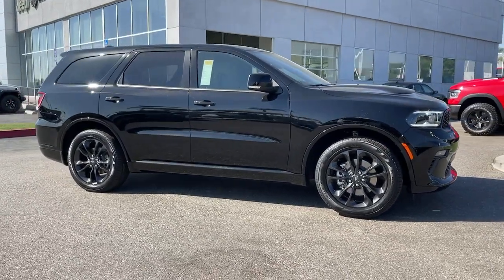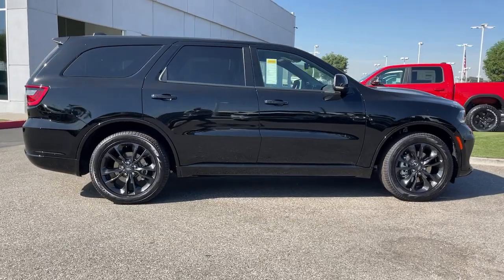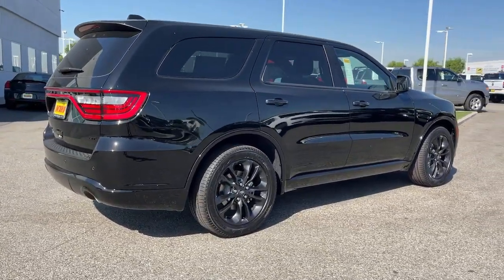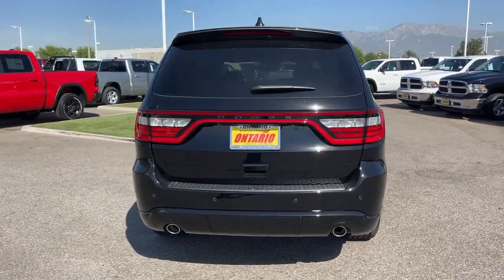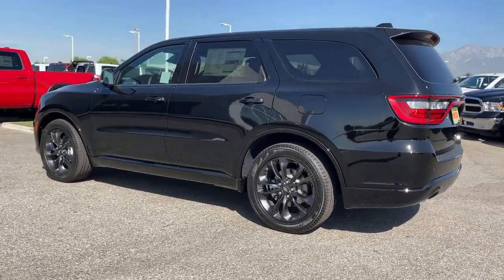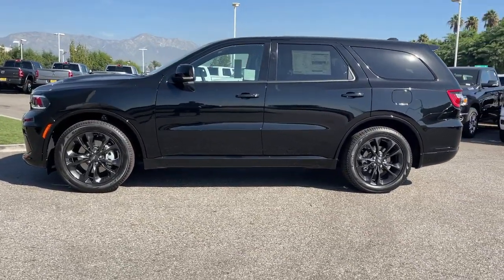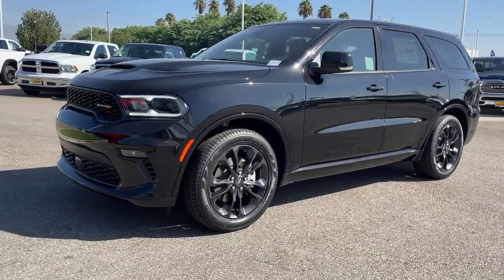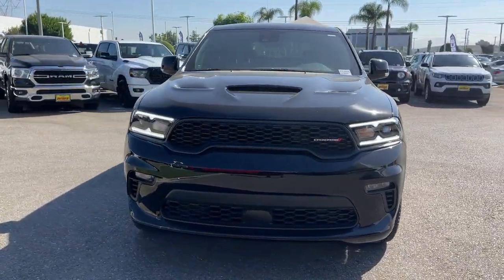2022 Dodge Durango Norco, Corona, Riverside, San Bernardino, Ontario, CA 22D1368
DB Black Clearcoat New 2022 Dodge Durango GT Plus available in Norco, California at

Priced below KBB Fair Purchase Price!2022 Dodge Durango GT Plus DB Black Crystal Clearcoat 4D Sport Utility GT Plus RWD 8-Speed Automatic 3.6L V6 24V VVT19/26 City/Highway MPGTo see more quality vehicles like this one right here just or dial . Price includes: $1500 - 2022 National Retail Consumer Cash (Type 1/B) 22CN1. Exp. 10/31/2022